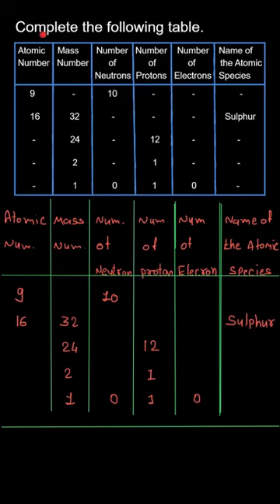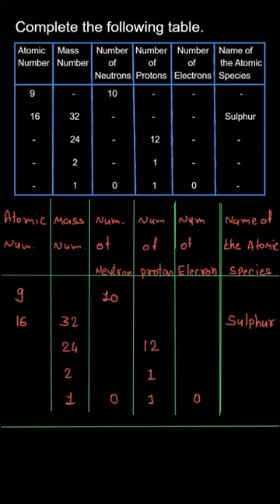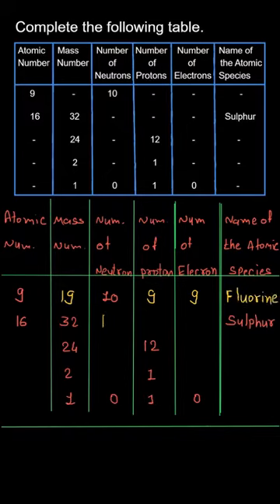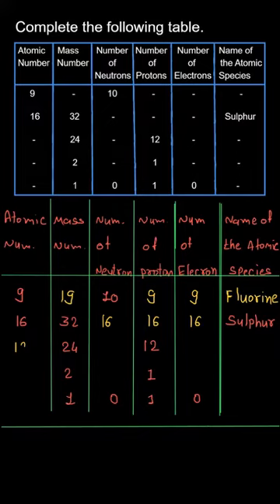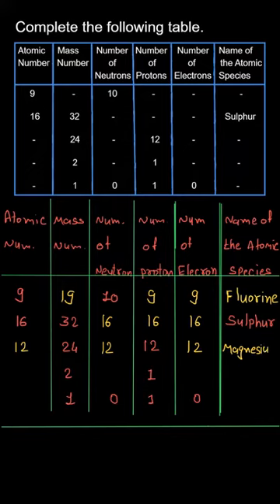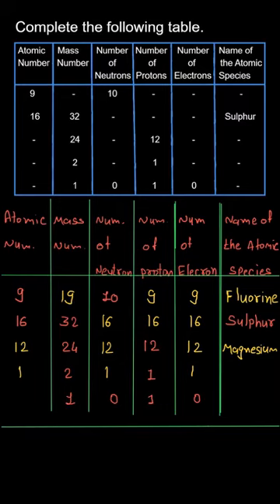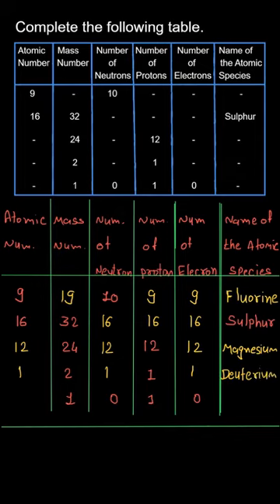Structure of the Atom | NCERT Class 9 | Science | Ex. 4.1 | Q.19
Differentiate between striated, unstriated and cardiac muscles on the basis of their structure and site/location in the body.

Tissues NCERT Class 9 Chapter 4

Stuck on Studying? The Brainly app has a ton of ways to help. You can prepare for all the subjects with our high potential video answers and score well in your academic or competitive exams. Students can also get answers for the trickiest question through our Text and Video solutions. You can access the video answers on Brainly's app or website for free from all the grades with different subjects like maths, science biology and more.

We hope this video answered all your questions and cleared all your doubts. To find more answers related to "Class" follow the playlist below: